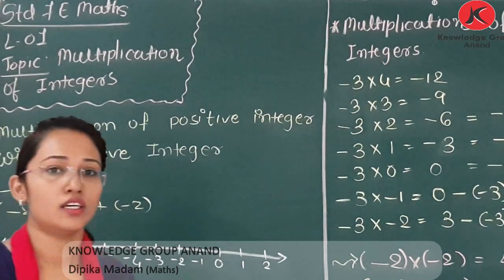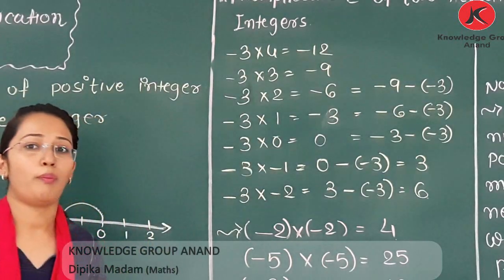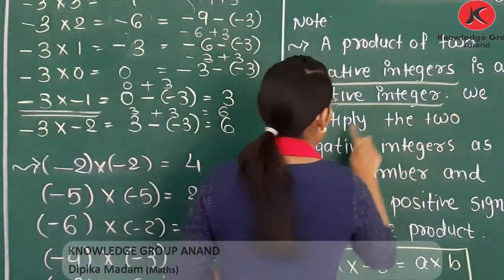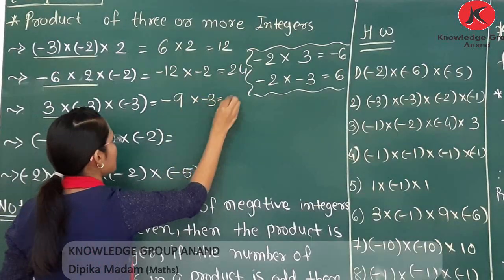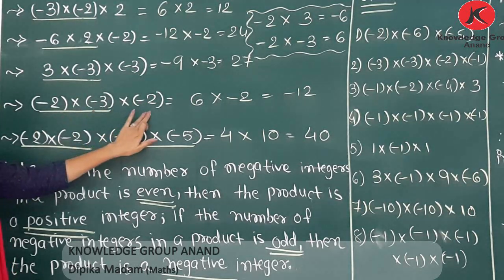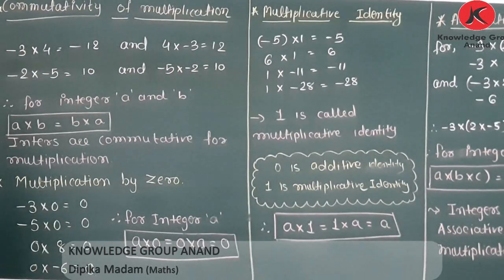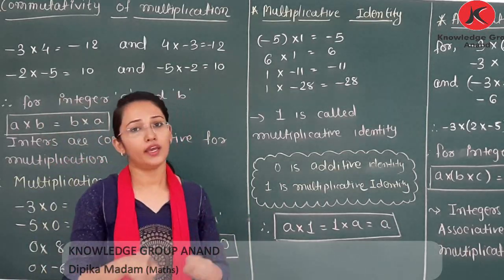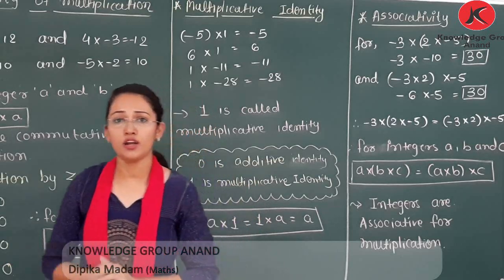Class 7 Eng Med Maths - Chap : 1 - Integers